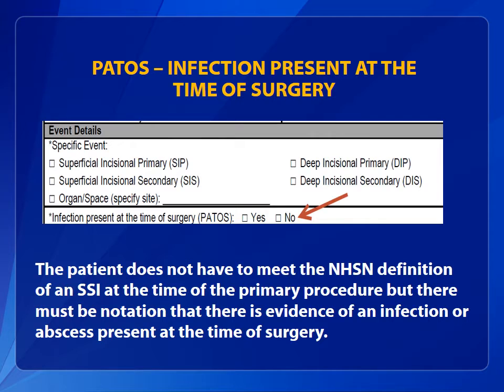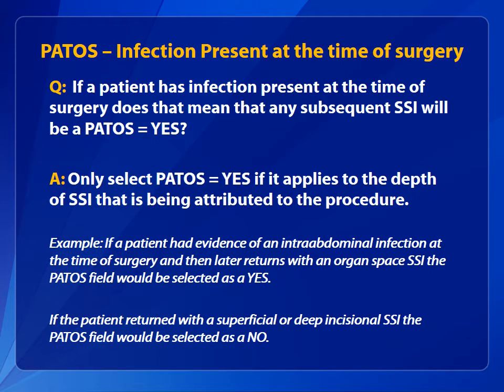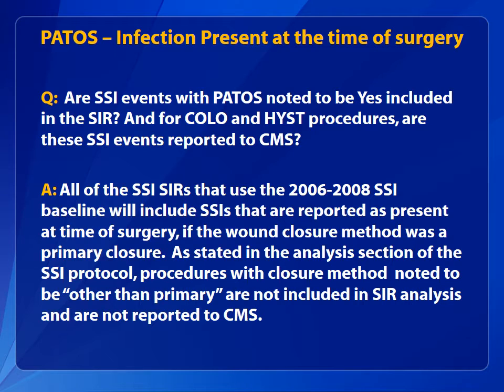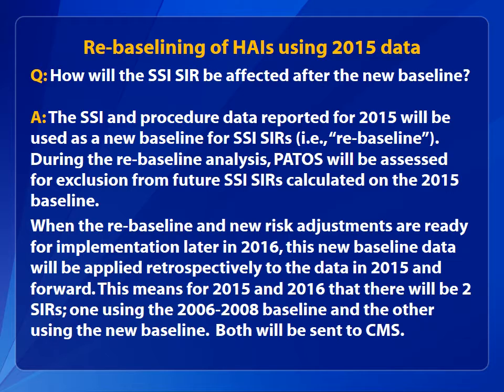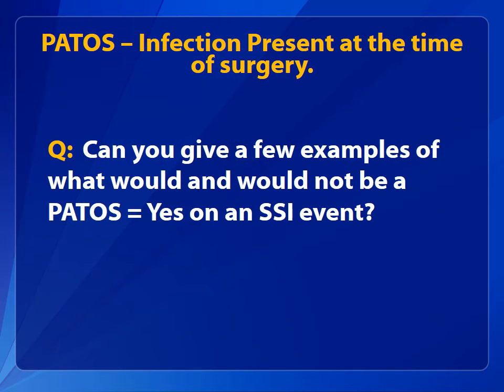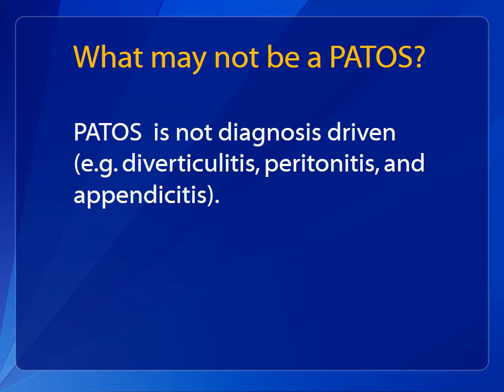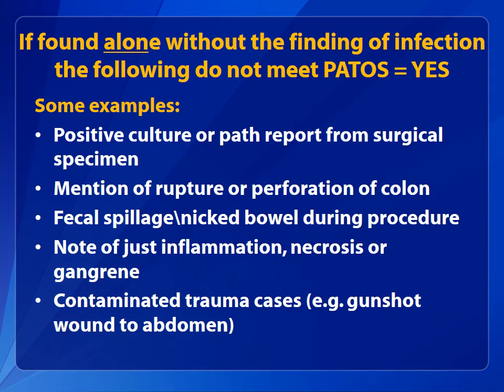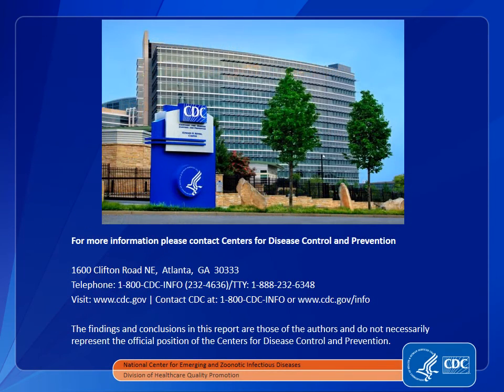Surgical Site Infections (SSI) – Event Form for January 2016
This presentation reviews the Surgical Site Infection, or SSI, event form. PATOS, or Infection Present at the Time of Surgery, is a required field on the SSI event form. NHSN frequently receives questions about how to fill out the PATOS field. In this session, we will answer some of the most frequently asked questions.